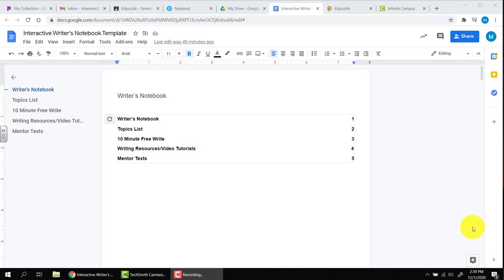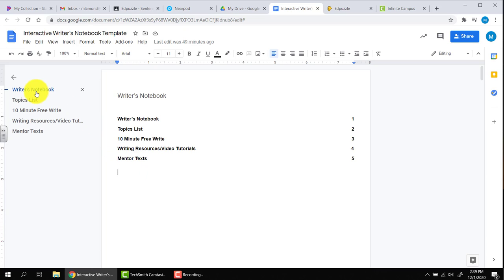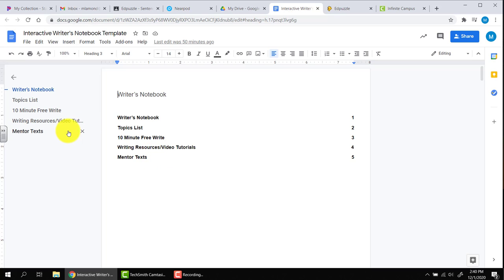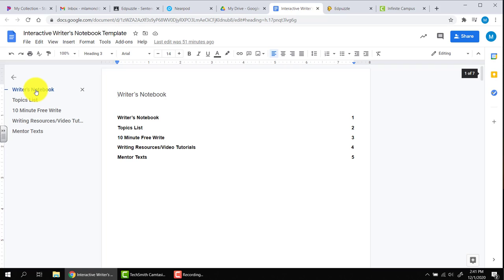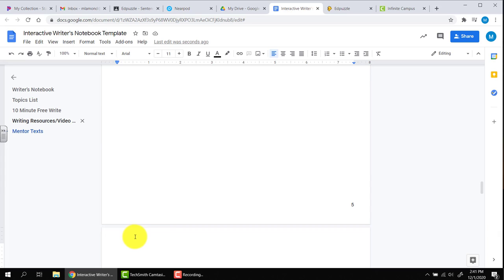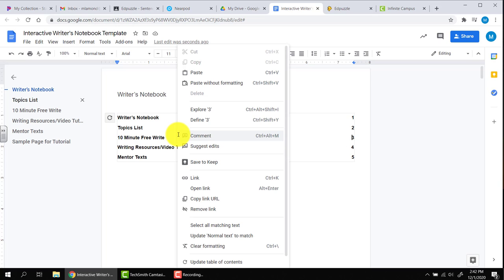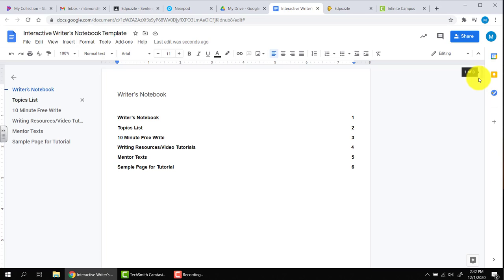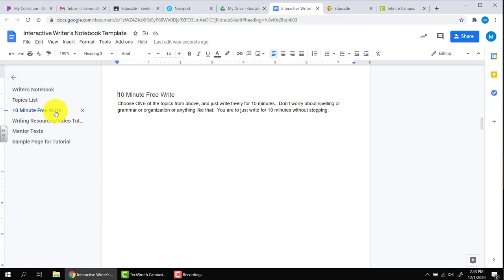Interactive writer's notebook tutorial